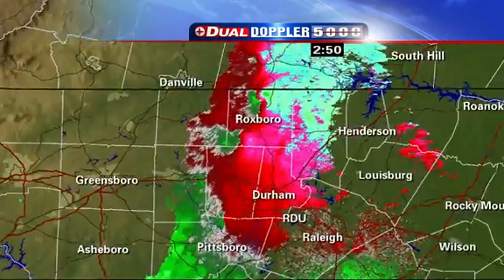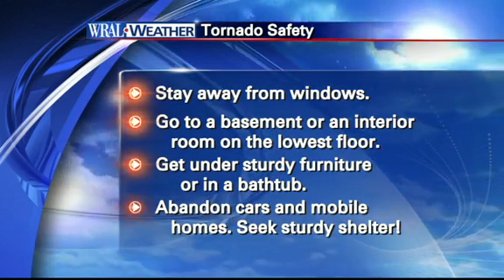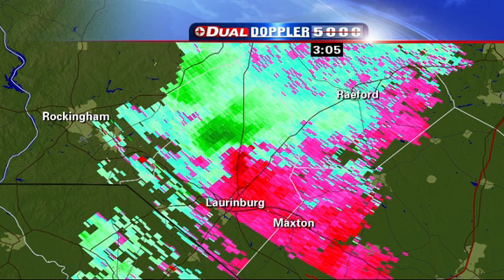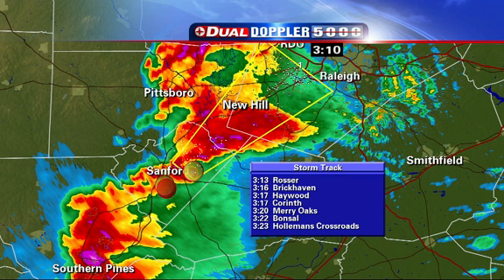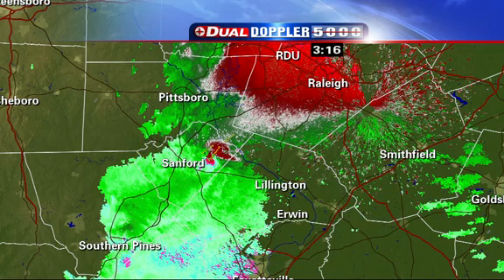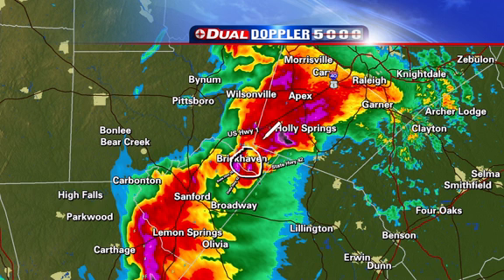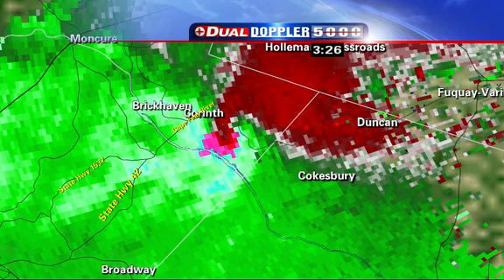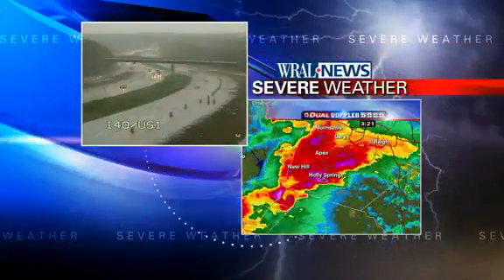2011-04-16 - WRAL-TV Live Tornado Coverage - 250PM to 330PM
This is the live weather coverage from WRAL-TV in Raleigh, North Carolina of the historic tornado outbreak on April 16, 2011.

In North Carolina, 24 people were killed from the deadly tornadoes.